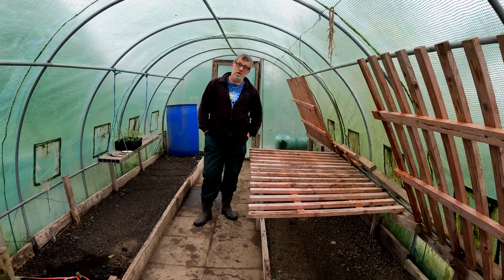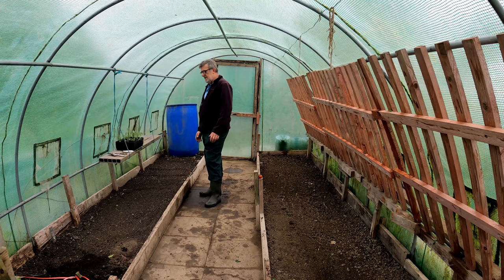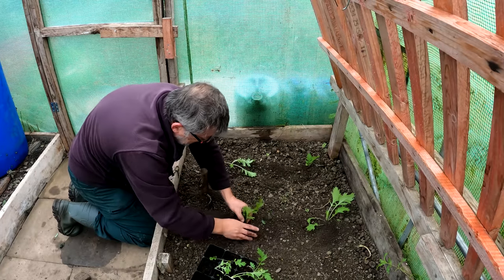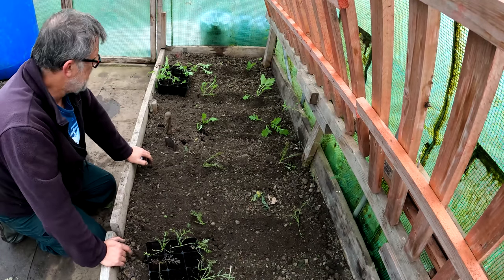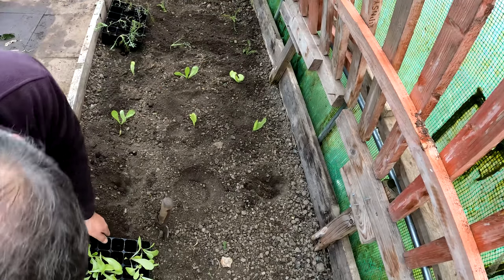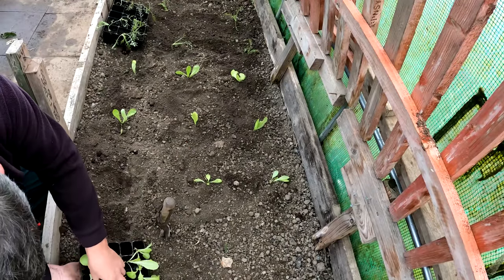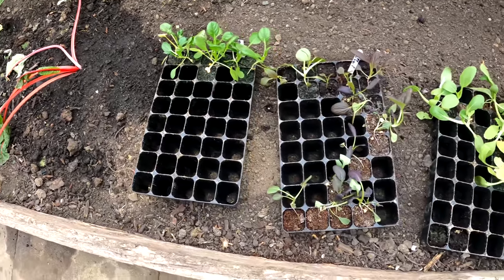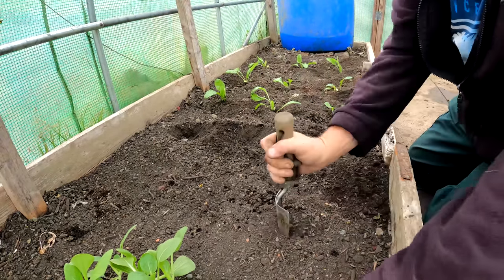Small Tunnel Planting | October | Autumn planting | Season Extension | Green Side Up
Time to plant out in the small tunnel, these seed raised plants should thrive in here right now and keep the beds in use through winter.

6m x 3m Polytunnel Very Strong
6m x 3m Polytunnel Strong